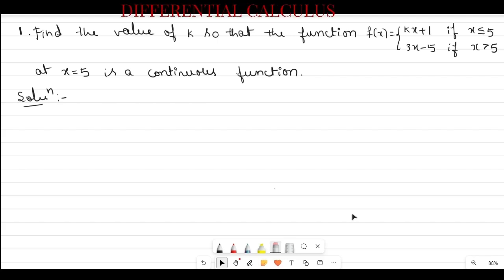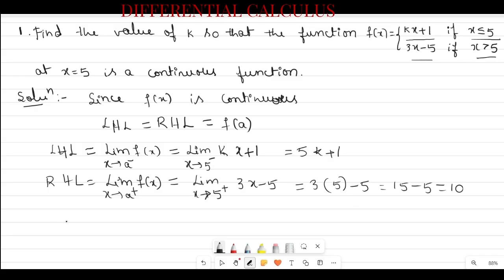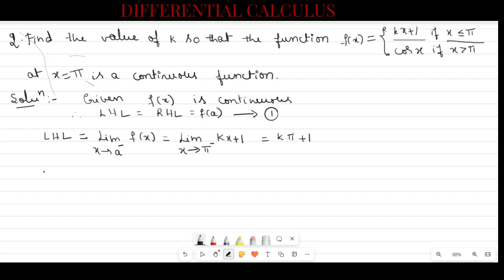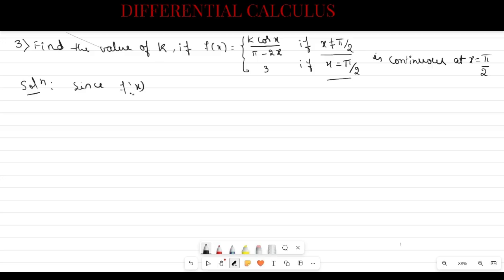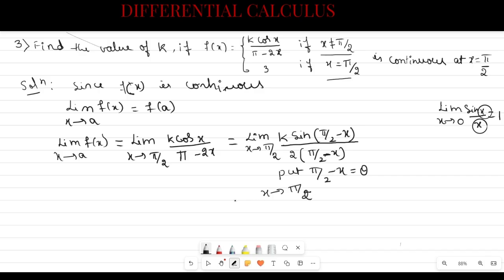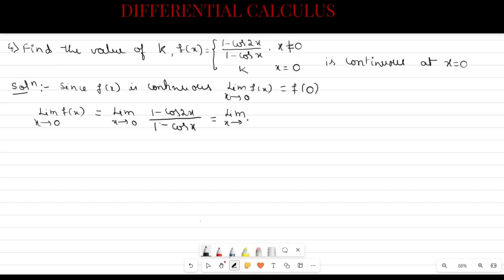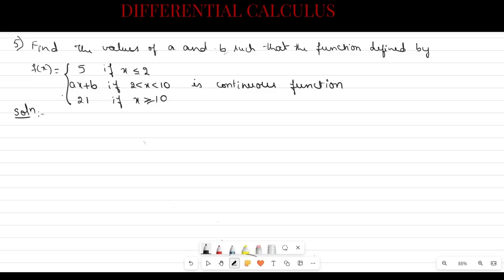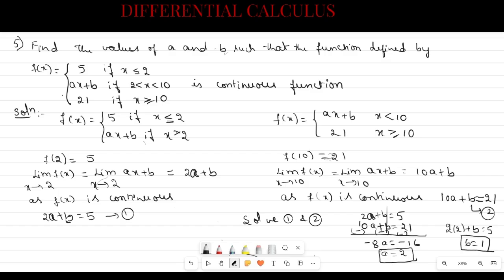IMPORTANT 4MARKS QUESTIONS ON DIFFERENTIAL CALCULUS....2nd PU.